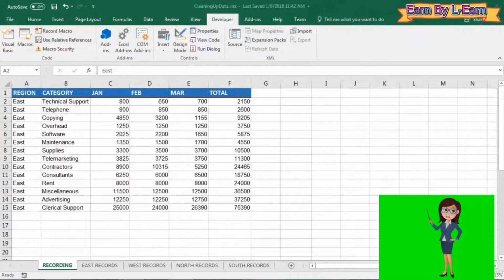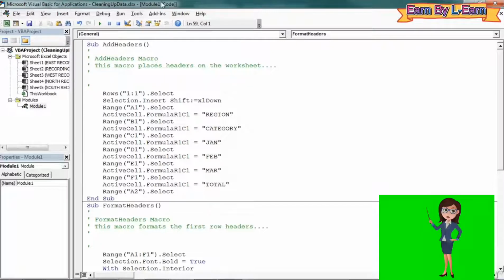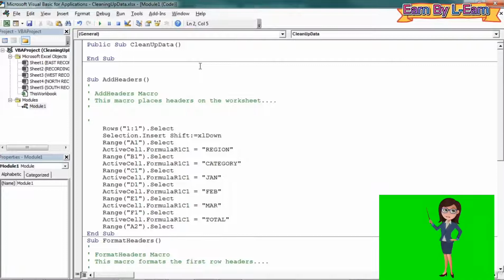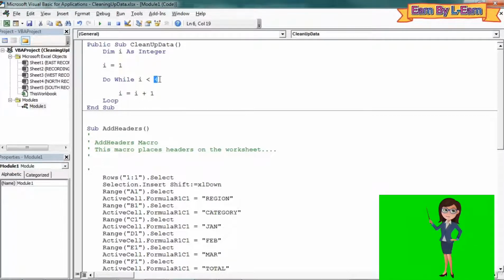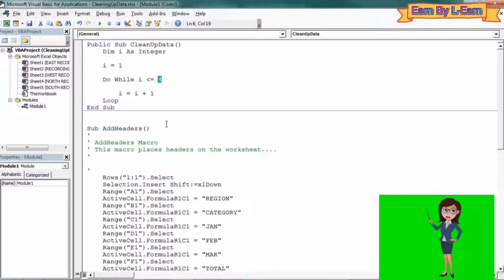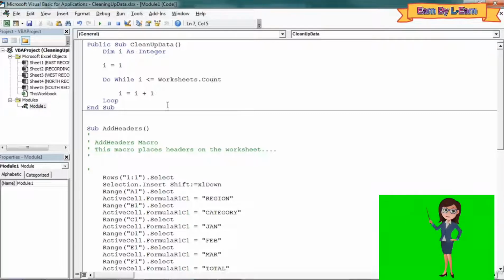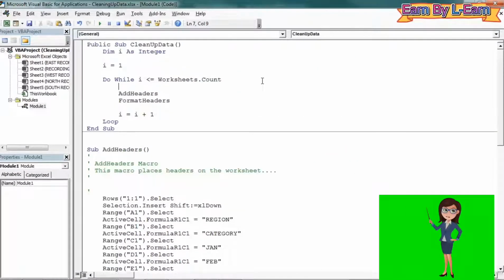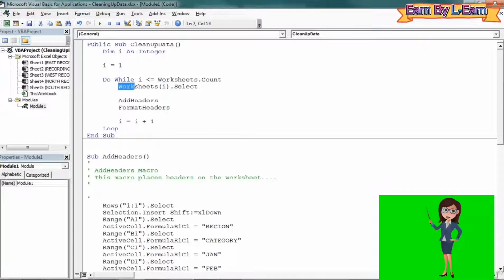46.Project #3 Putting it all Together with a Little VBA.vtt.